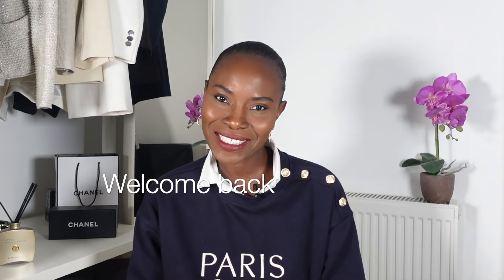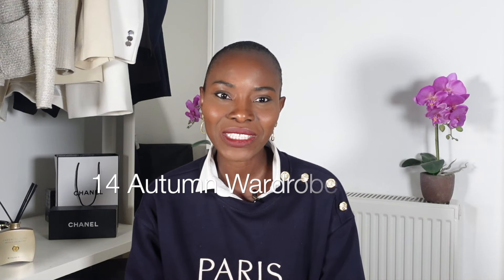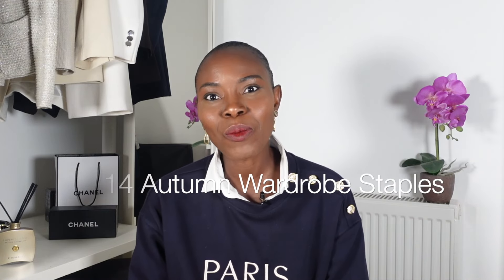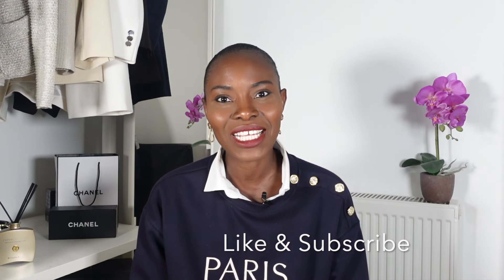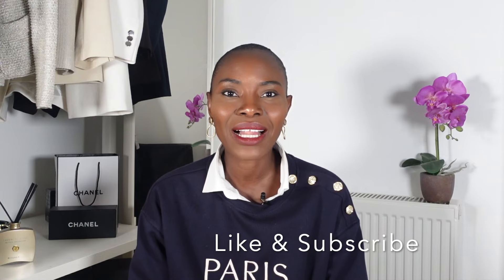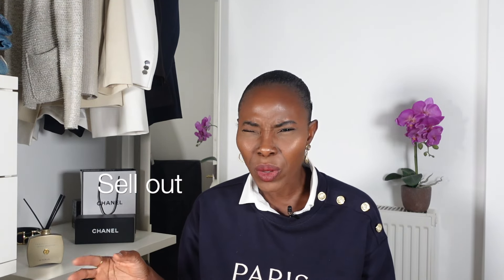14 Must Have Autumn Wardrobe Staples | Essential Pieces for Stylish Looks, H&M, Uniqlo & Mango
Hello Friends, I will be sharing 14 must have wardrobe staples with you, these are essentials pieces that will enable you to refresh your looks during the fall season.

Links
Trench 1
Trench 2
Trench 3
Jumper 1
Jumper 2
Jumper 3
Cardi I
Cardi 2
Cardi 3
Belt 1
Belt 2

________Body Measurement_____________
Hight - 5'10